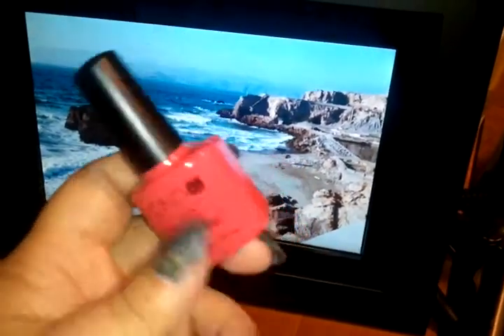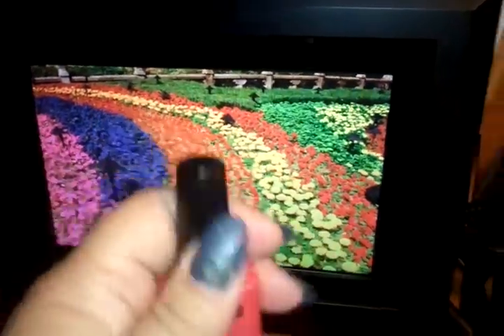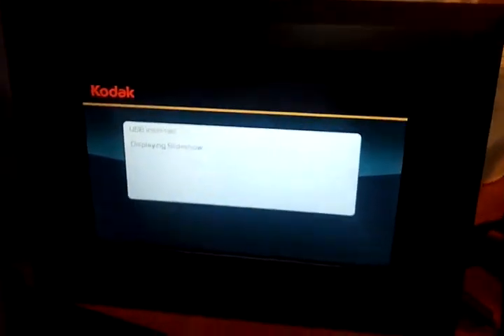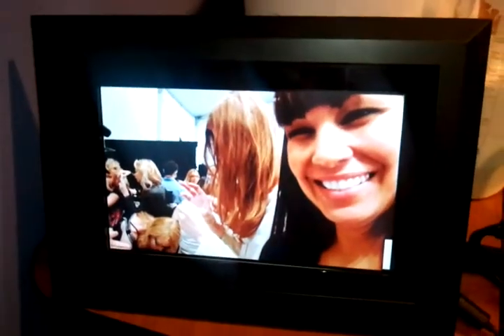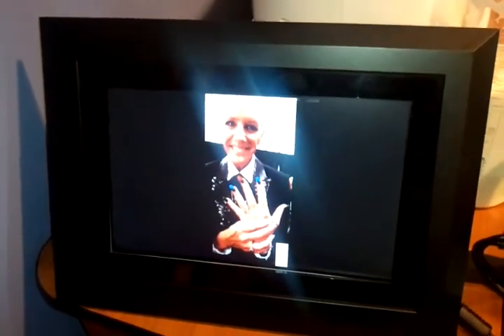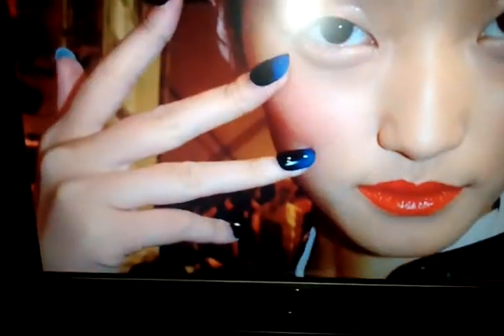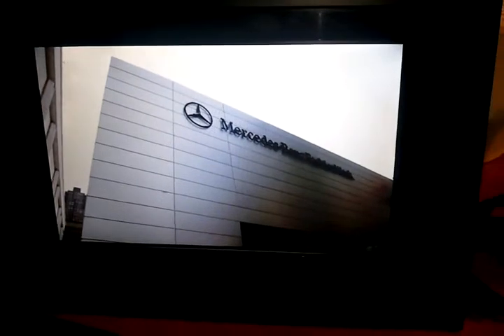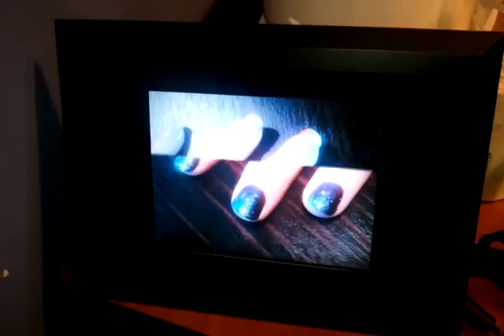It's a Snap! Sharing Nail Trends During a Service or Demo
Using a digital photo frame is a great way to express your work.  I share looks and company product/history for clients with this adorable USB dressed up as a CND Shellac bottle.  It's a great way to keep clients up on the latest trends from the runway, share my nail designs, or as inspiration during demos and education while I'm onsite for CND.  9/22/11